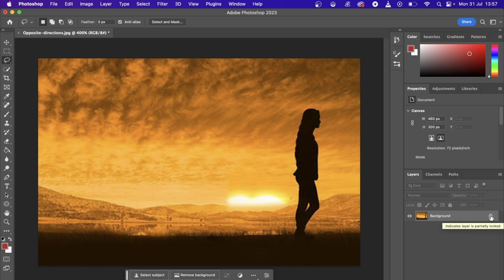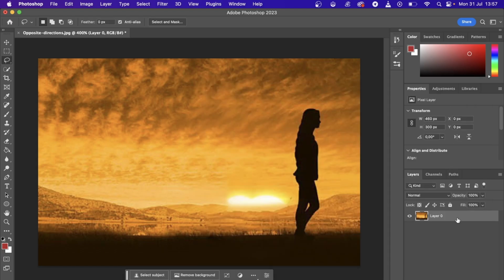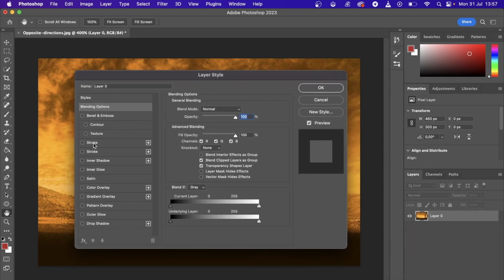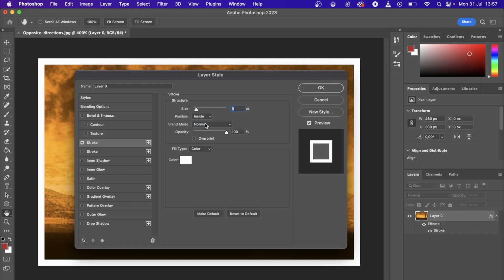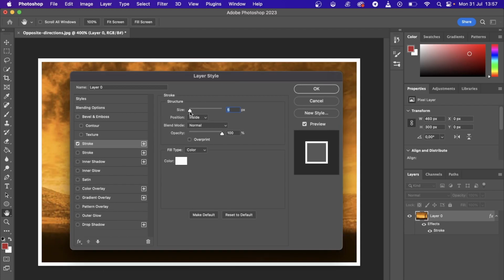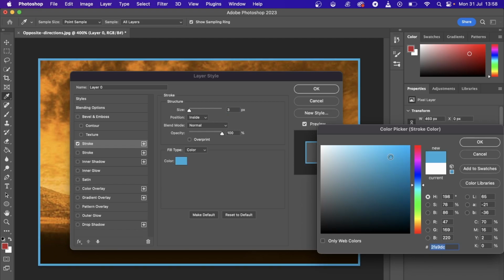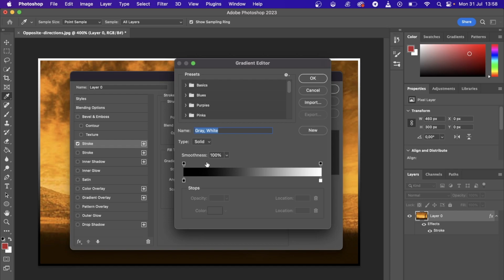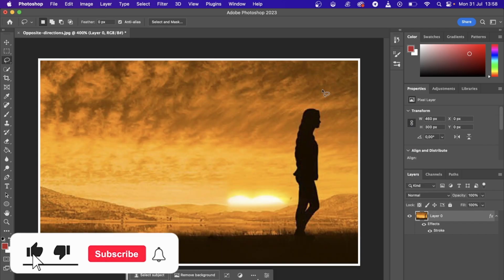How To Add Border Around Image In Photoshop (Easy Tutorial)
Learn How To Add Border Around Image In Photoshop